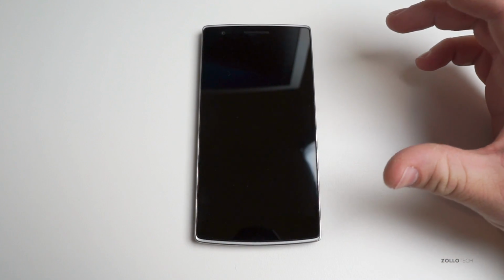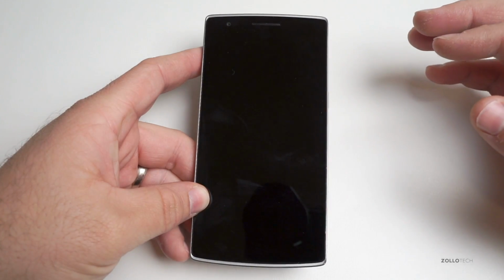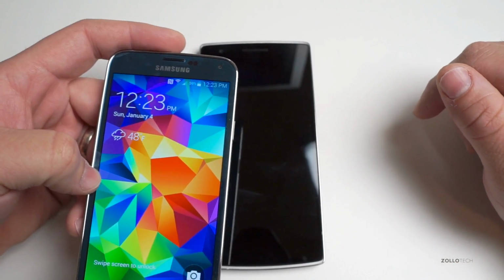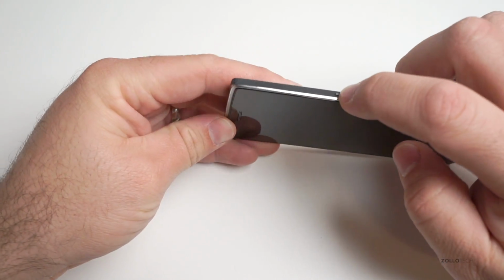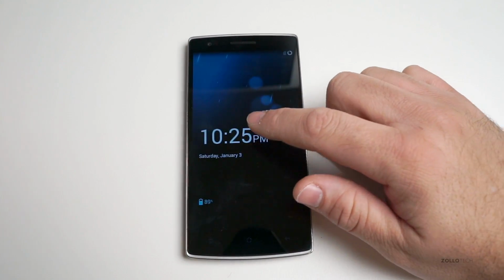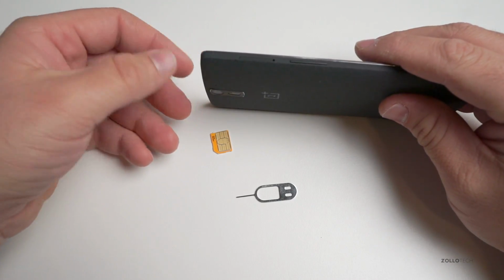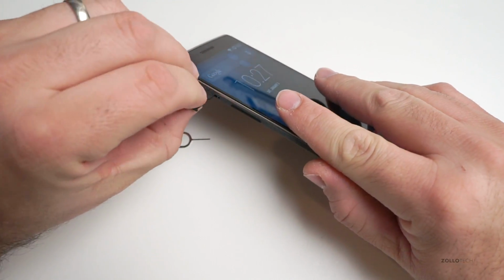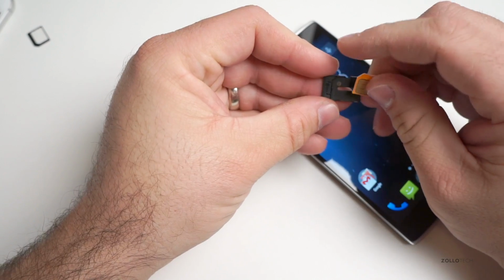Before you buy a ONEPLUS One - Follow Up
This is a follow up to the original video where I explain how my ONEPLUS One SIM Card slot does not recognize a SIM Card.The service has been less than great and is still not fixed.  Check out the video for the details and please watch the whole video before commenting.